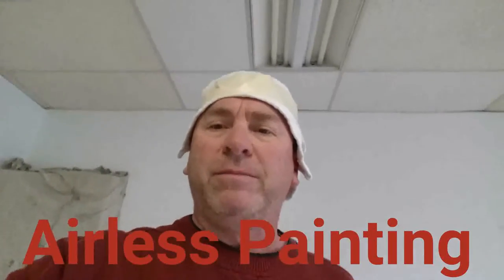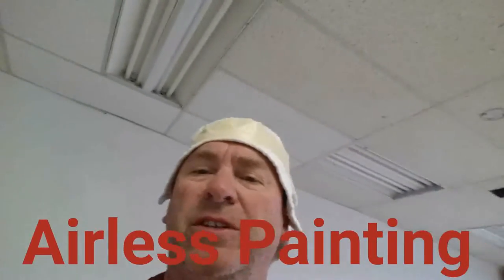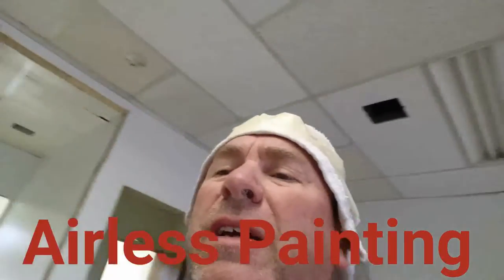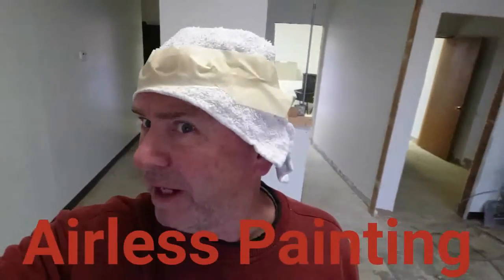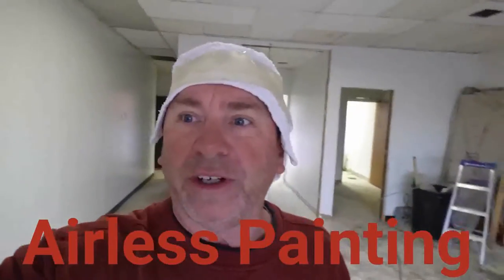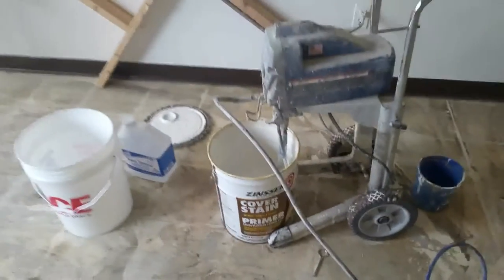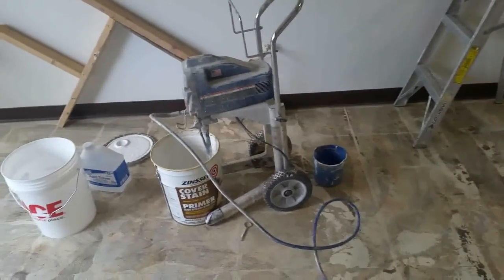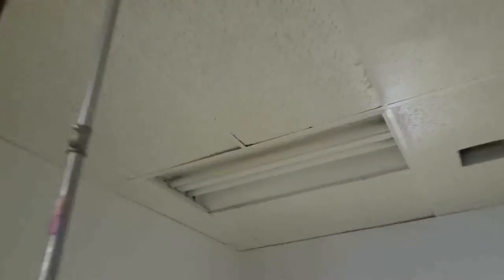How to paint with Airless Sprayer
painting ceilings with oil base sealer using airless paint sprayer.